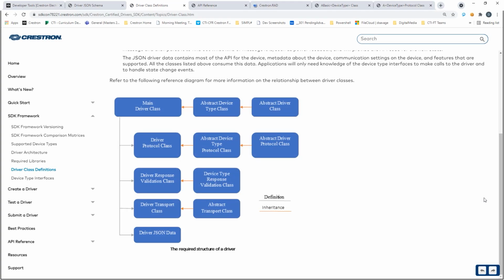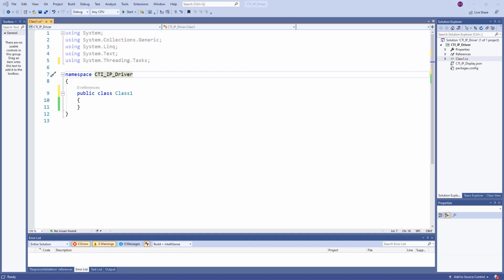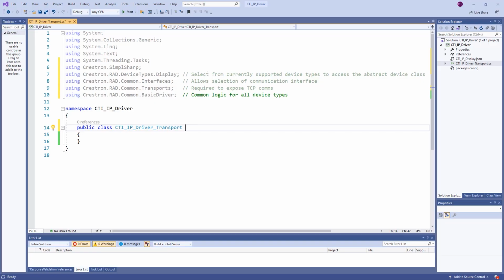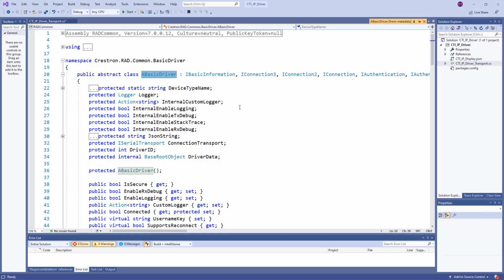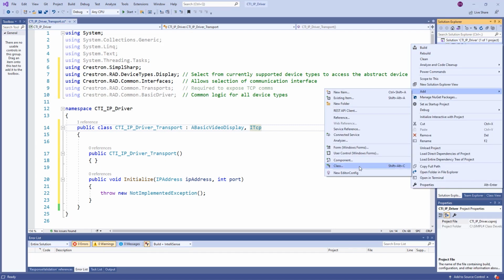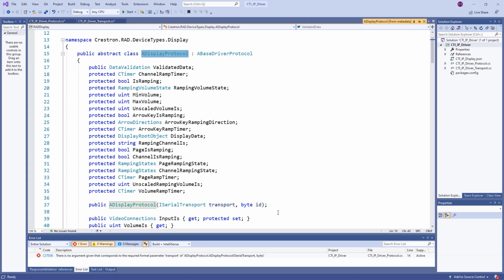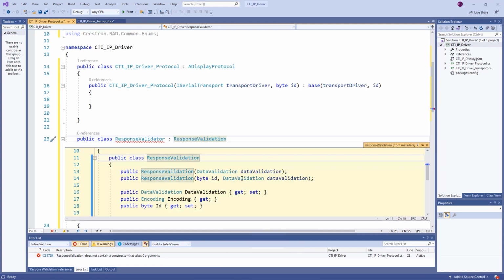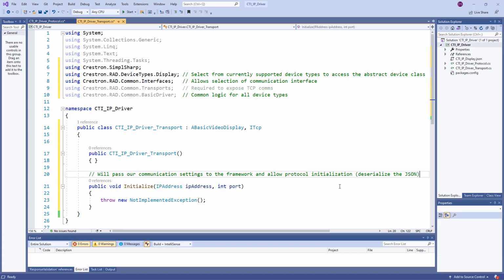CTI | Crestron Drivers: Driver Structure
In this video, continue to build upon the Crestron Driver code that was created previously. Learn about the structure classes required for Crestron Driver creation. To learn more, check out the Crestron Technical Institute Portal